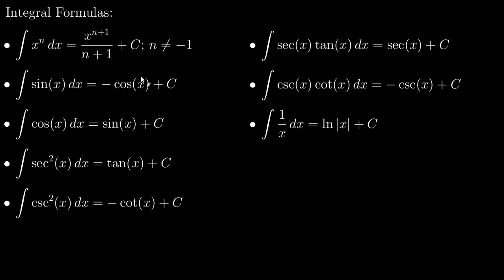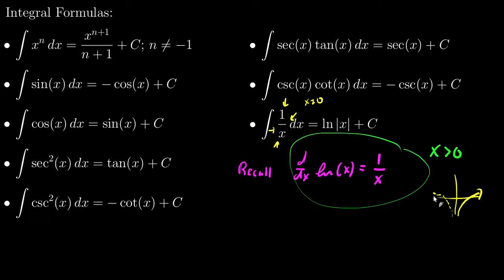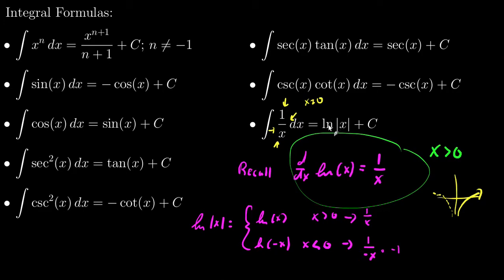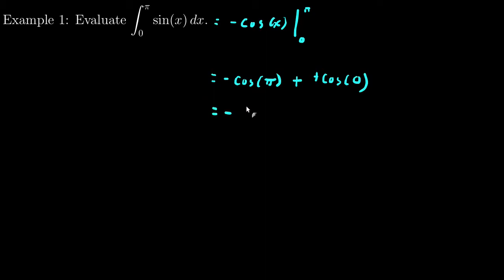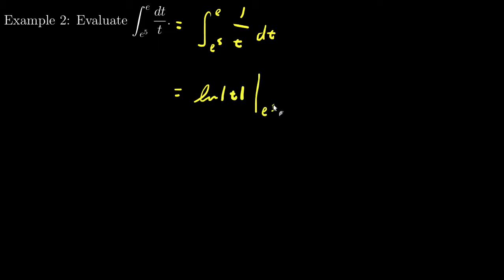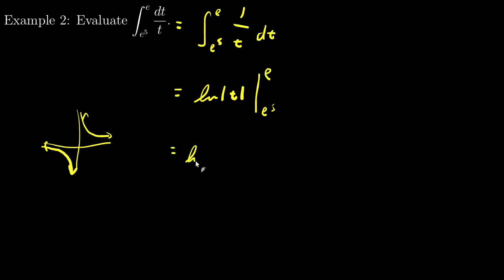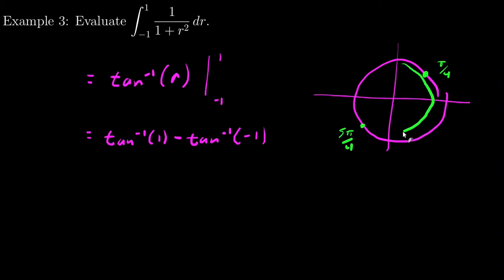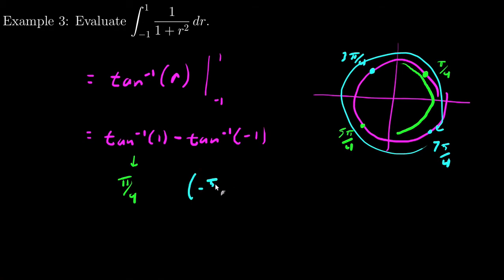Definite Integrals: Integral Formulas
In this video we go through a list of many of the useful antiderivatives and use them to evaluate definite integrals.

Intro: 0:14
Example 1: 4:07
Example 2: 5:24
Example 3: 6:52